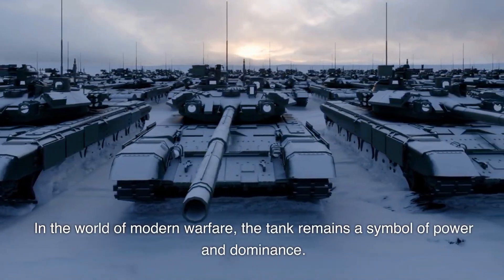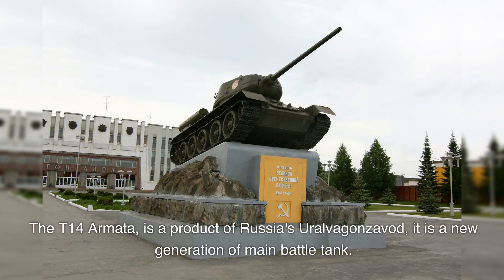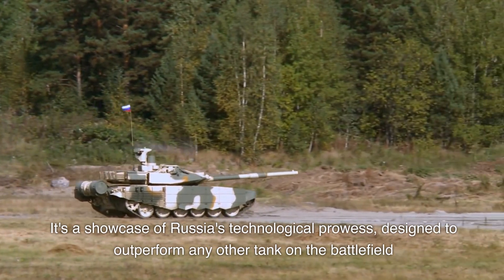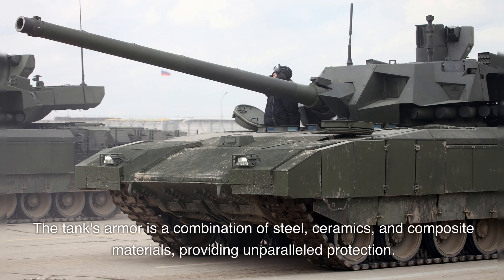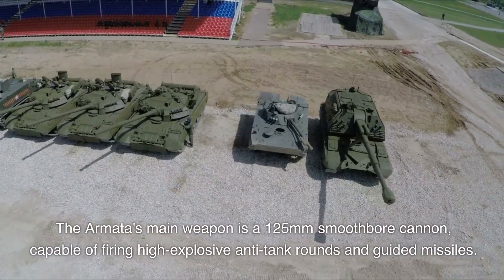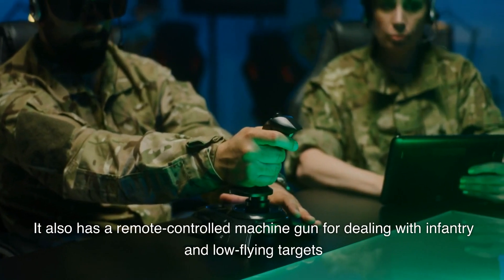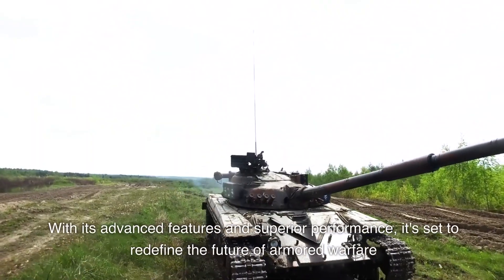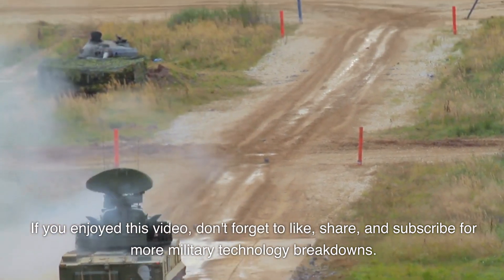T-14 Armata - Russia's Newest Tank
Breaking down Russia's newest T-14 Armata tank